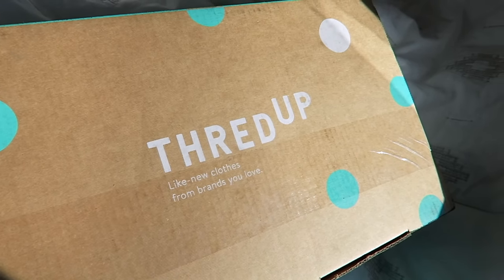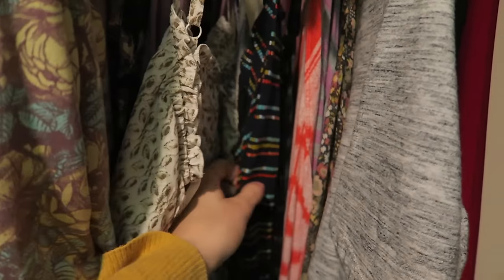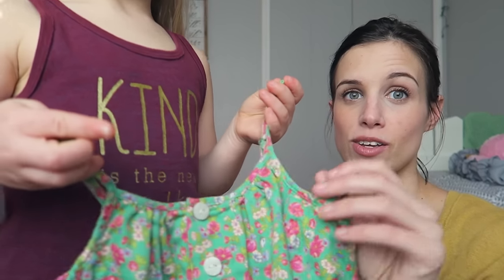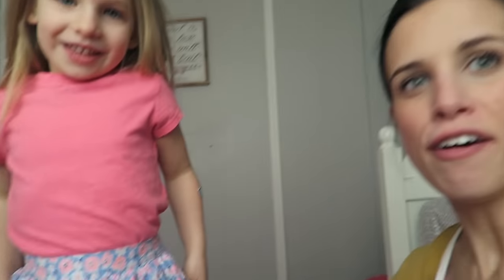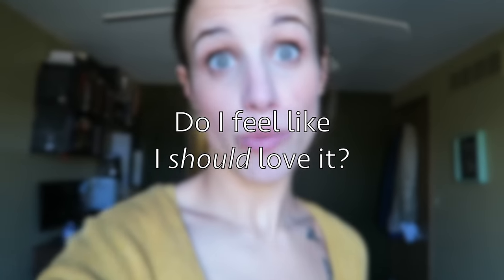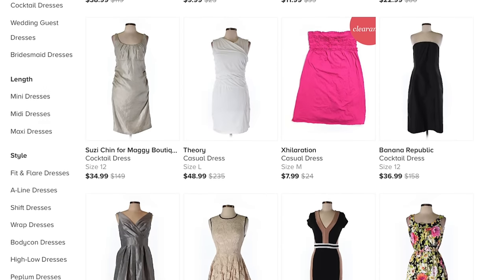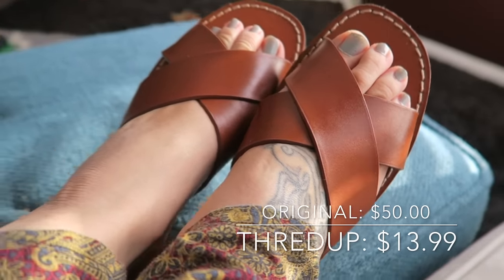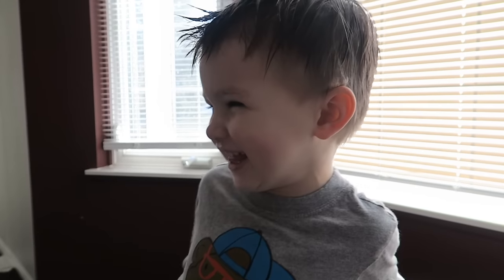SPRING CLEANING MY WARDROBE!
Purging our closets and adding some staples for the spring & summer! thredUP is offering my viewers a special discount of 40% off your first order! and enter the promo code JAIMIE to save to up $50! (Applies to new customers only. Offer expires 6/30/17​)